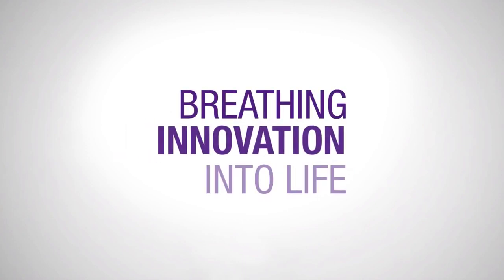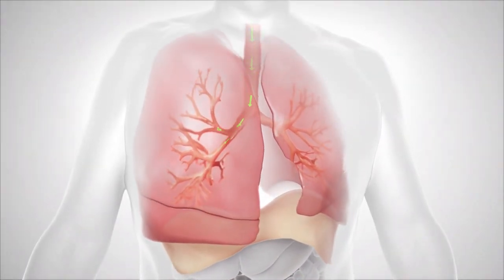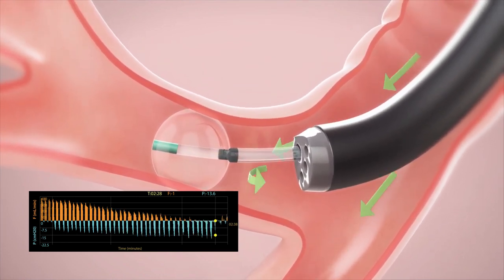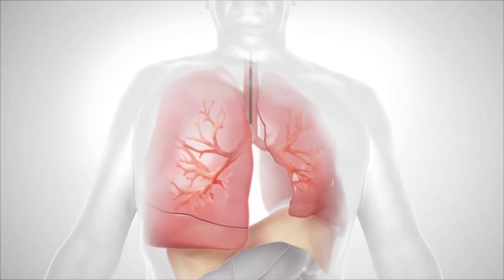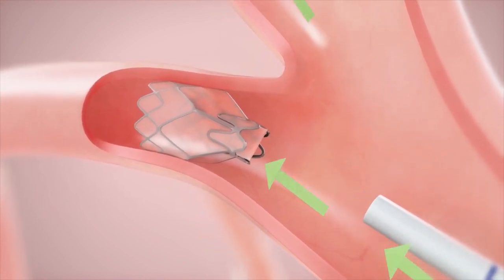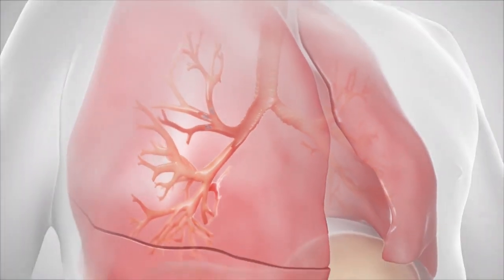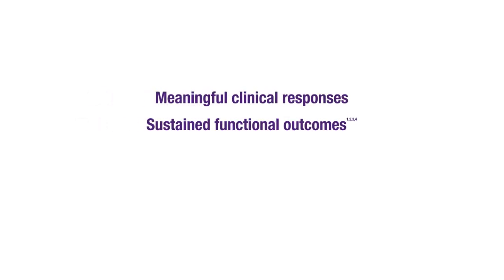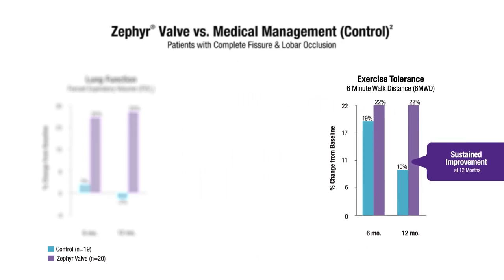How It Works: Zephyr Endobronchial Valve for Those with COPD & Emphysema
A detailed animation explaining how the Zephyr Endobronchial Valve works and the minimally invasive procedure it takes to get one. Treatment for COPD & Emphysema.